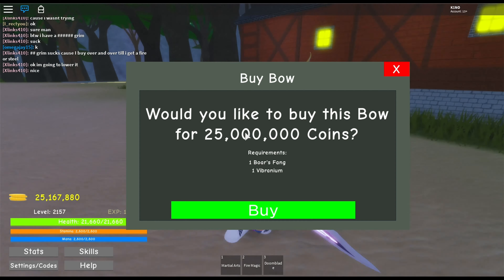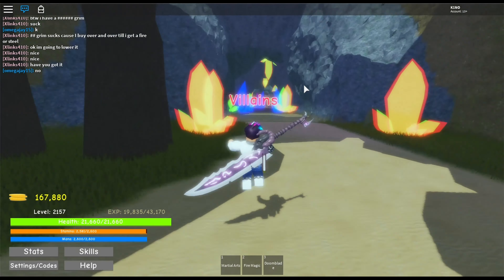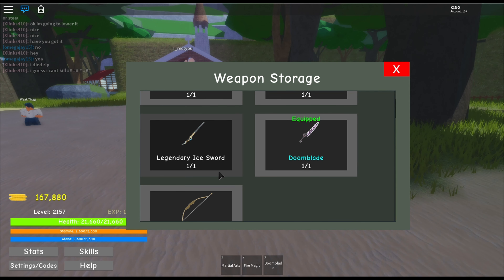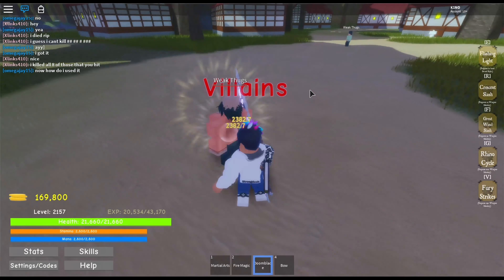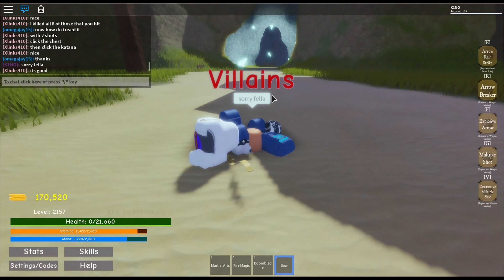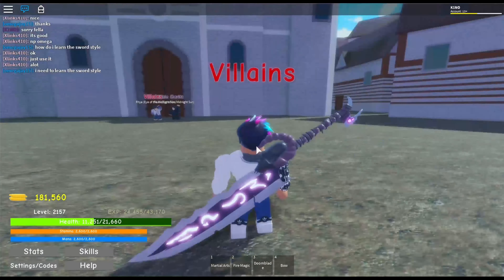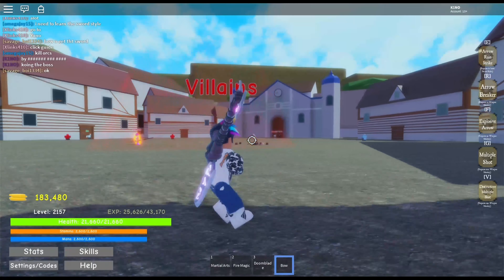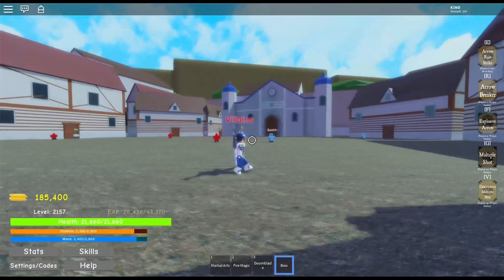Doomblade & bow showcase and how to obtain it!!! Black Clover Grimshot Roblox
I'll be showing how to obtain the bow and doom blade and showcasing their skills! as well as the materials needed to get them and who drops them!